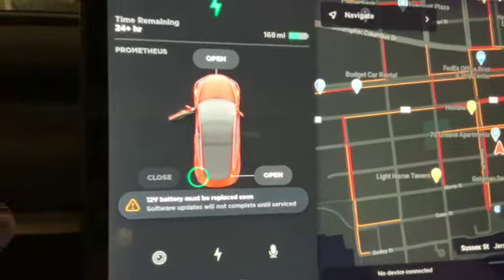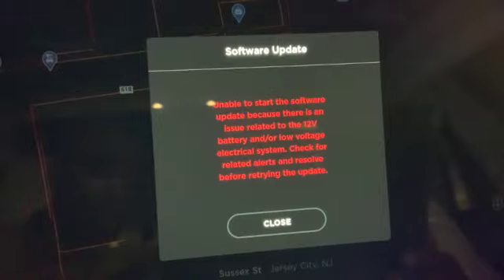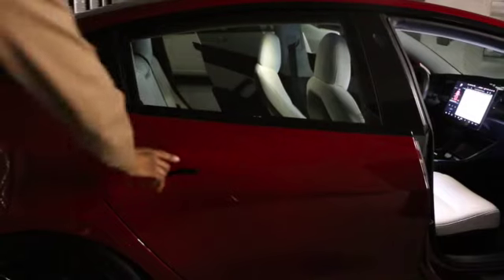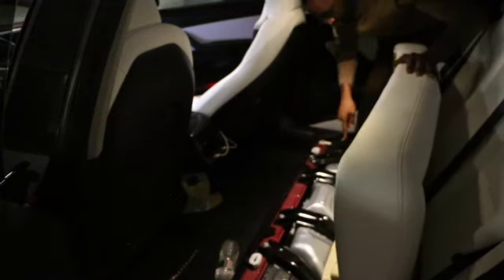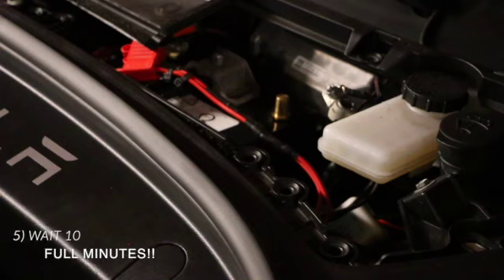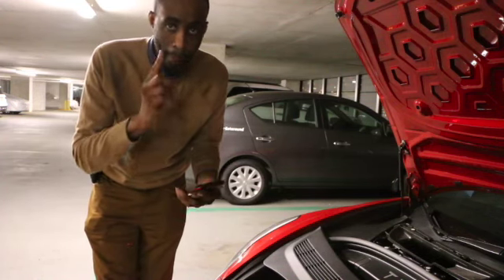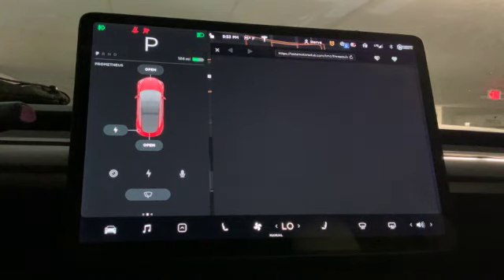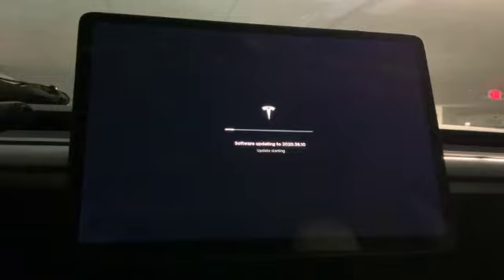12V battery must be replaced soon tesla model 3 error and how to fix it- HERVEs WORLD - episode 417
-SOCIAL MEDIA-

Procedure:
1. Open rear passenger door, drivers door, roll down drivers window and open frunk
2. “Power off” vehicle via MCU Safety&Security screen
3. Disconnect HV service plug
3-a. Under rear passenger side seat, push small black lever away from you to unlock seat then lift up seat cushion.
3-b. Remove foam block
3-c. Unlock and disconnect Grey/black header by pinching top and rotating locking arm downwards.
4. Disconnect 12V battery (leave installed just disconnect one terminal or the other), need 10mm wrench for this.
5. WAIT 10 full minutes
6. Reconnect HV plug (and put foam block back in place and lock seat in place by pressing down)
7. Reconnect 12V battery
8. Step on brake pedal and wait for vehicle to reboot

AJ- instagram (jrzy_m3p)